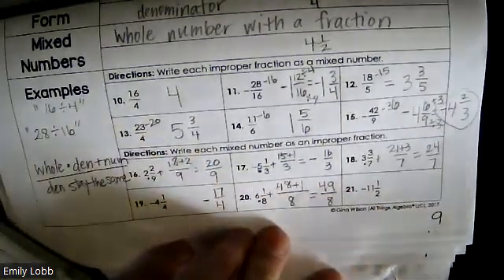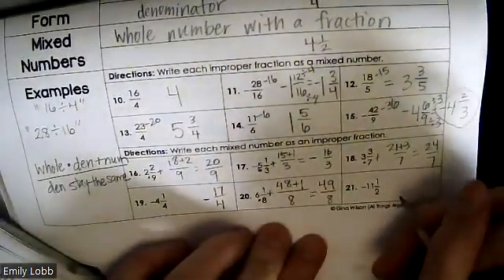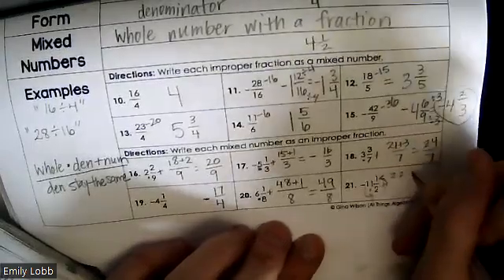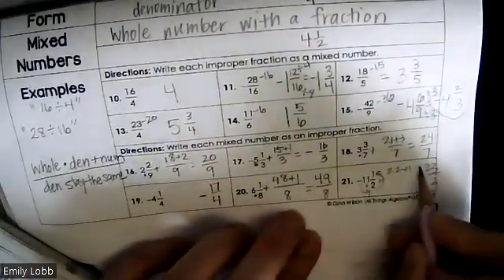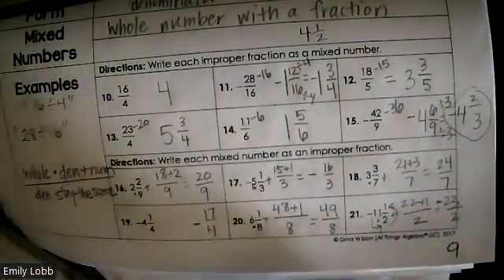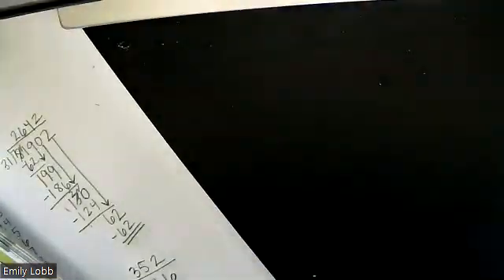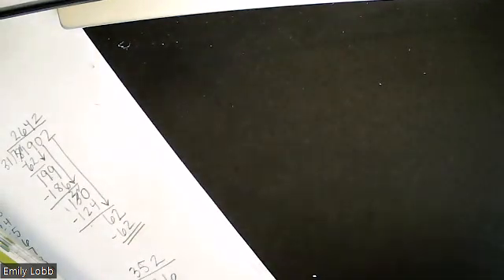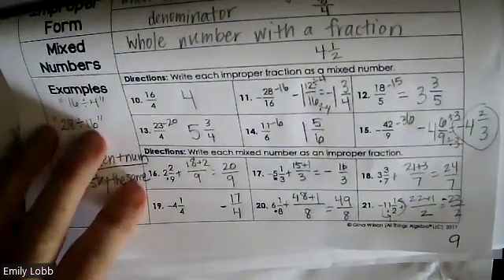Improper Fractions to Mixed Numbers & Mixed Numbers to Improper Fraction Review